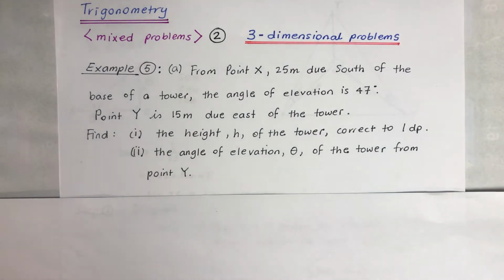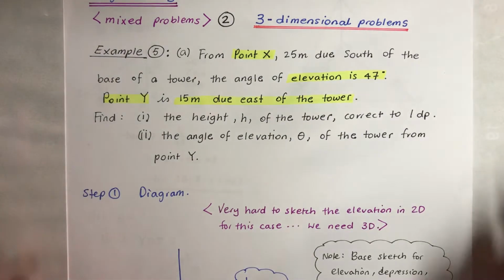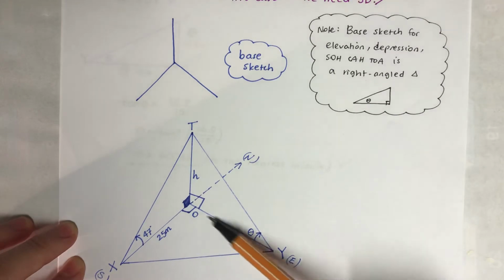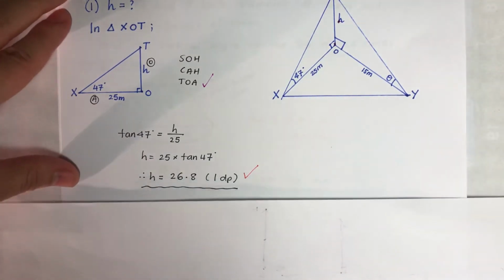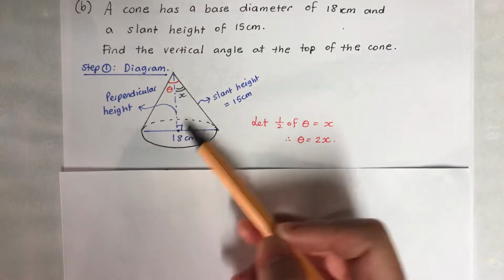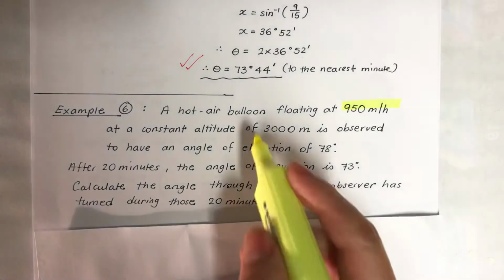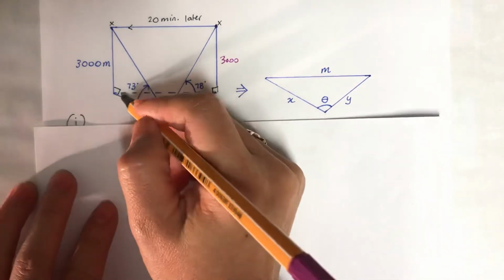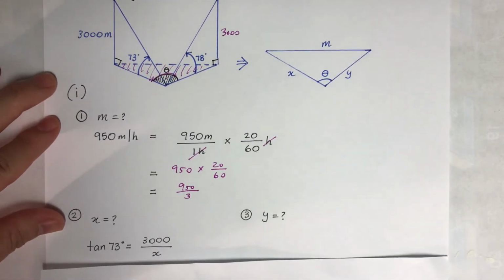11Adv: Trigonometry-8: 3D trigonometry problems